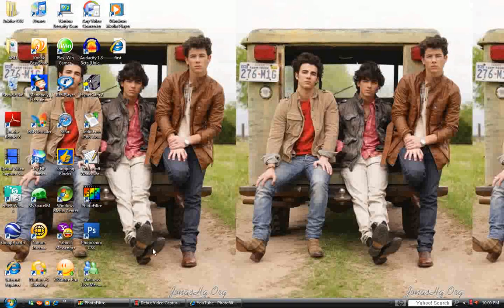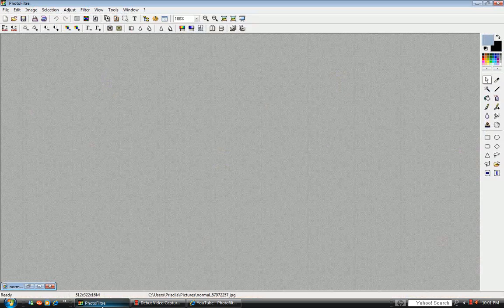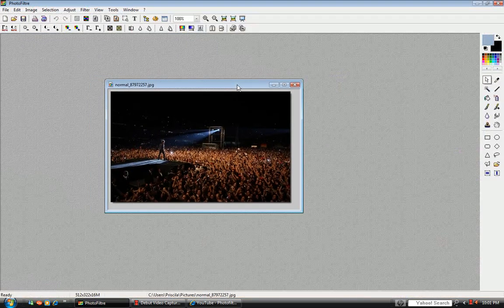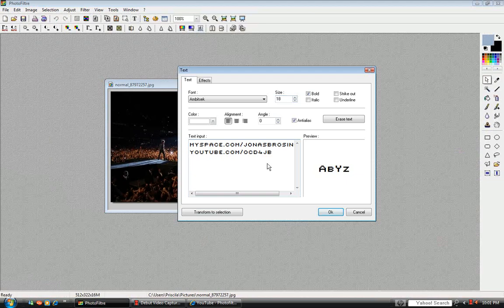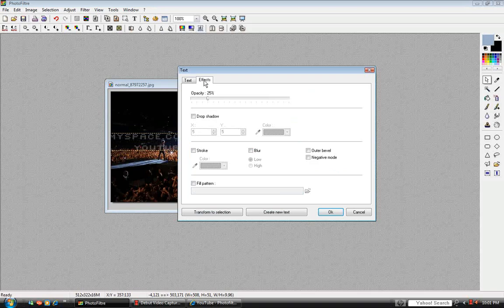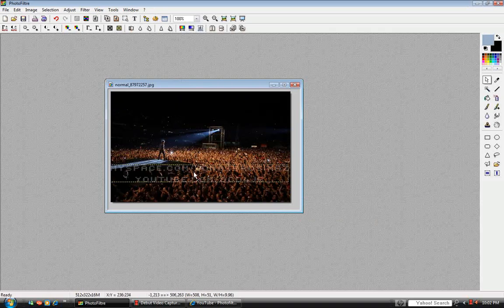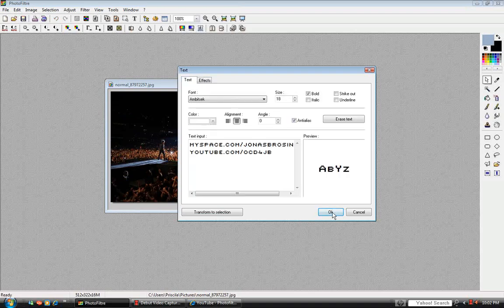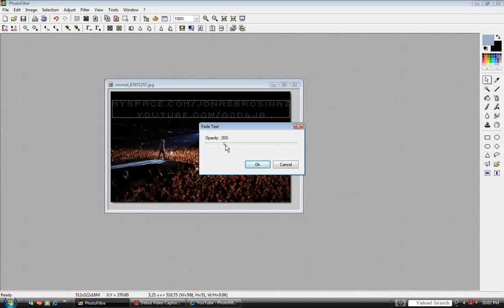How To Tag A Picture/Clear Text On Photofiltre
Okay so this shows you how to tag a picture/clear text on Photofiltre!!
Level: EASY
Tell your friends about my channel!!
Tell them to tell THEIR friends about my channel!!
The more viewers I get, the more videos I make and the faster I make them!!
I take any requests and I'll reply telling you if I can make that video or not!!
If you request something and I don't know how to make it, I'll try to learn!!
If you have and questions about this video, if you're confused or just about anything else, do what it says at the end of the video!!
If you watched this and it helped, PLEASE COMMENT!!

If you have ANY questions or comments, please ask them in a comment or a message, or just ask me them on my Jonas Brothers Fanspace: